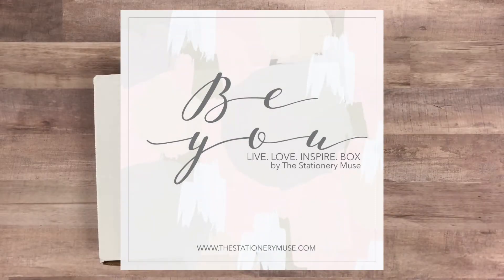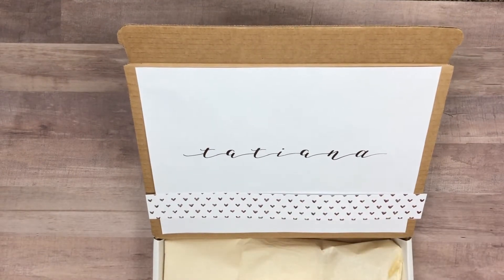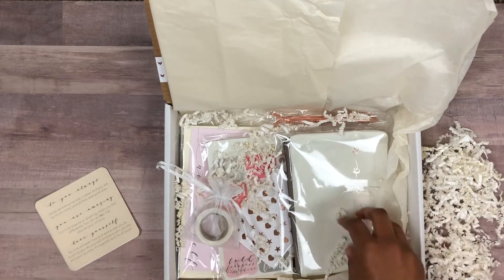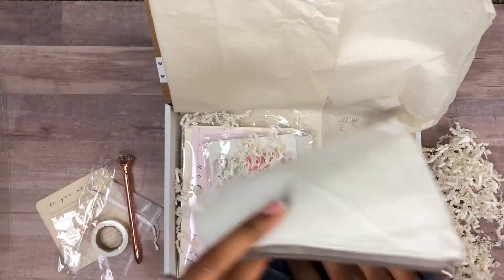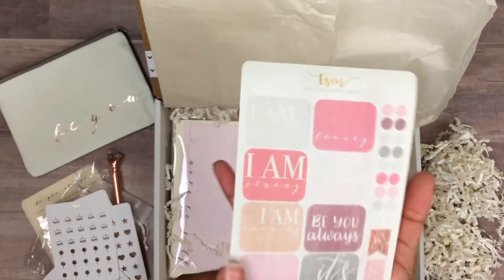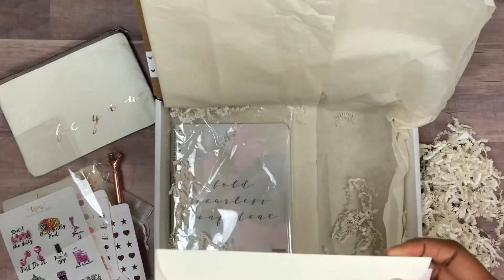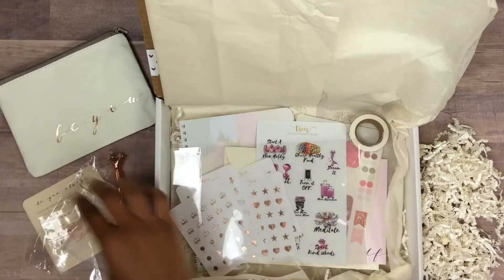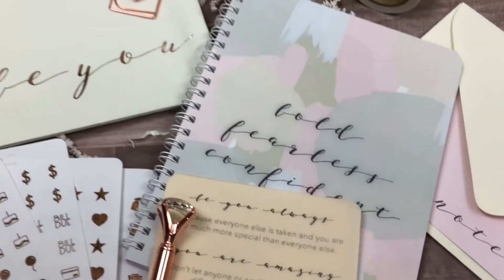March Subscription Box Unboxing | Live. Love. Inspire. Box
Thank you so much for tuning into this unboxing video! The Live. Love. Inspire. Box is a monthly subscription box created by The Stationery Muse! Every month you get 6-8 super cute items catered to women that love stationery and planning! Offer expires on Friday, March 23, 2018!